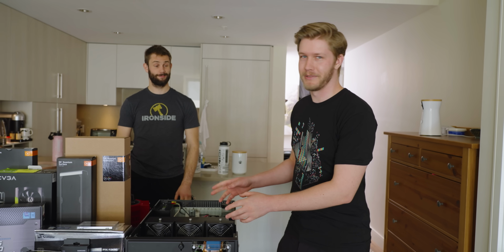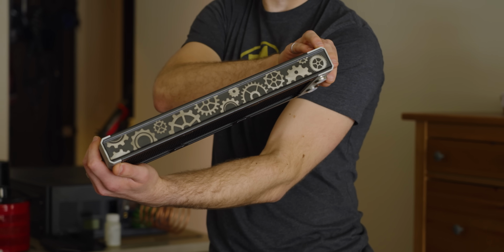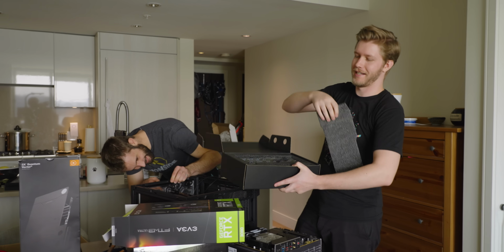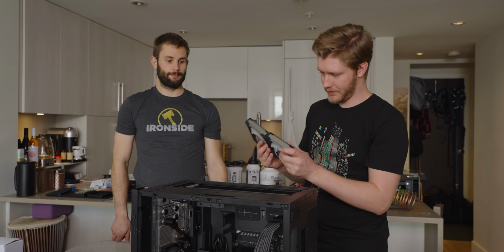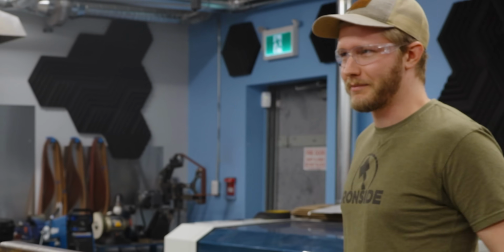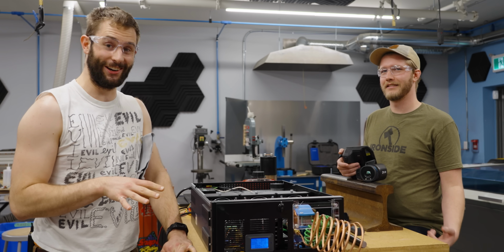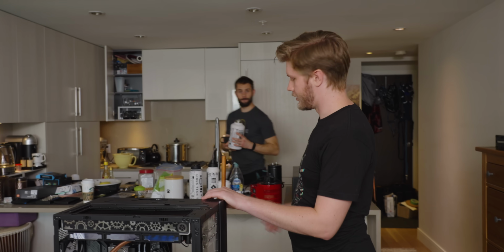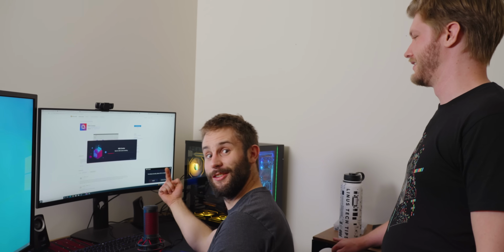This PC is TERRIFYING - Intel Extreme Tech Upgrade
Alex is hosting his first Intel Extreme Tech Upgrade, and we couldn't just make it easy for him. Tynan came ready to go with copper hardline tubing, a sick case and even an induction forge to make it all happen. Will these guys be able to make our most intense ETU yet?

CHAPTERS
0:00 Because Intel Let Me
0:45 Invading the Space
2:37 The Parts
5:11 Linus Isn't Even Here
5:34 Starting the Build
7:54 "Managing" Cables
10:19 A Computer that Can Kill
14:19 Don't Try this at Home
18:37 The Hardline Tubing
20:50 The Door Behind the Door
21:55 Glam Shots
23:01 Outro